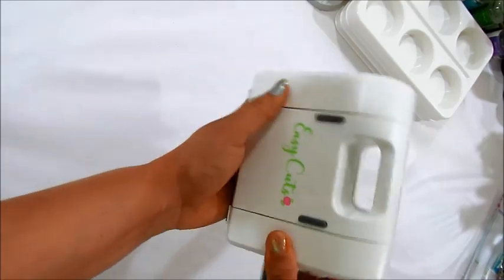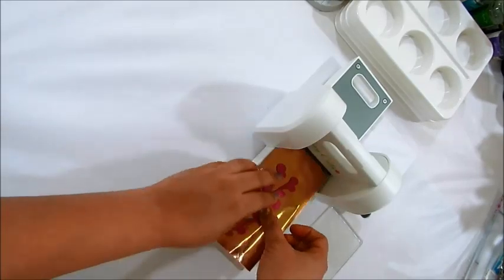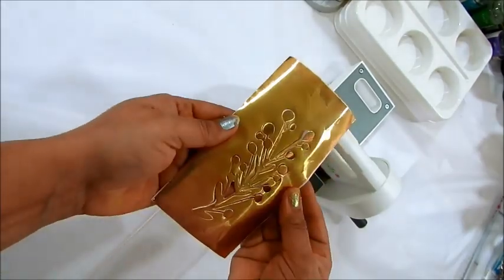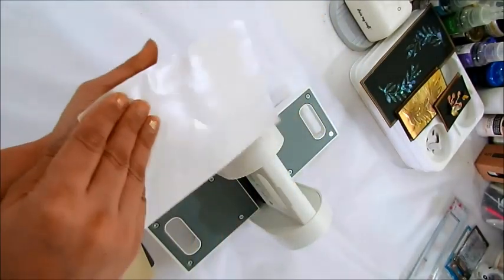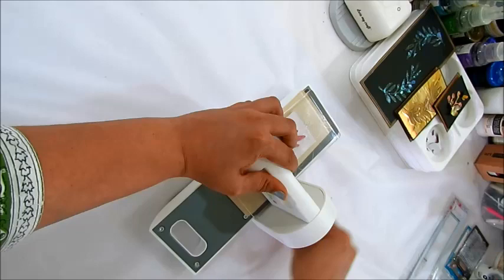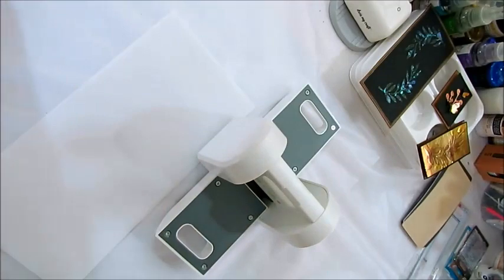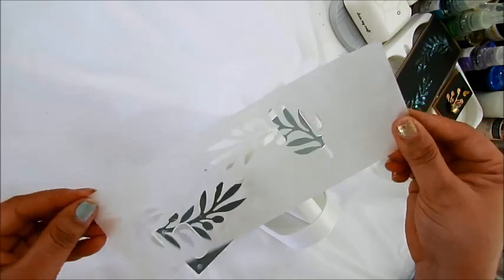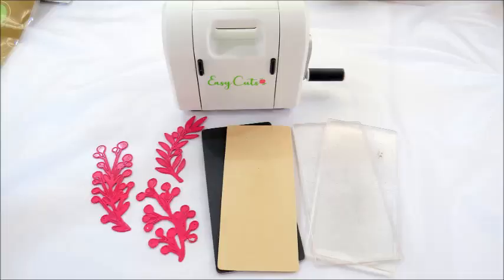Easy cuts demo video | Dress My Craft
Hello All,
I'm Vandana and I have the Easy cuts review for you today.